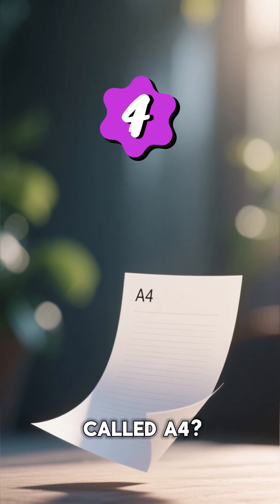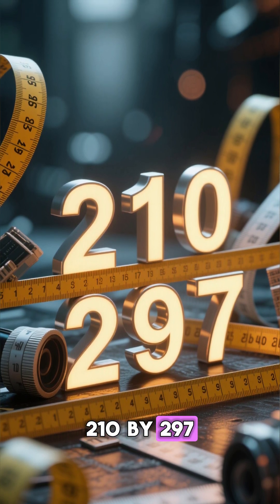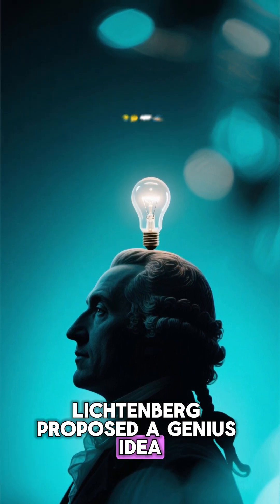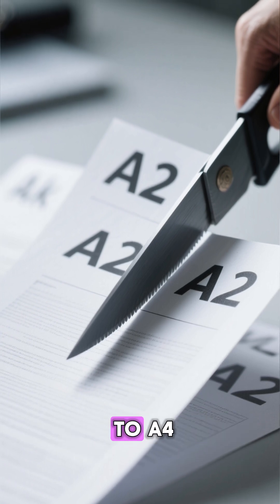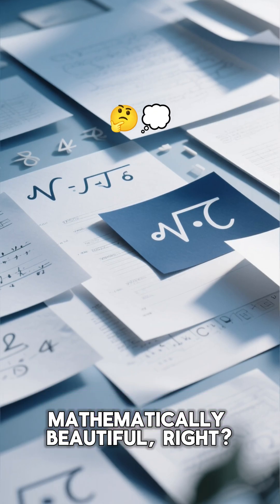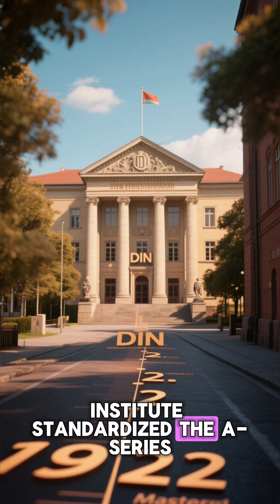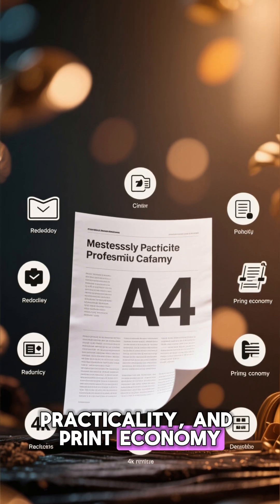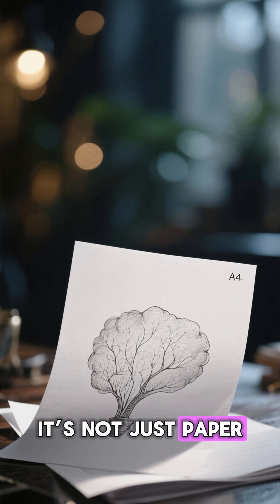Why Is Paper Size Called A4? 📄 – The Mathematical Secret Behind Every Sheet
Ever wondered why your printer paper is called A4 and not just “medium” or “standard”? 📄🤔
It’s not random — it’s a mathematical masterpiece that dates back to early 20th-century Europe, built on geometry, logic, and pure efficiency! ✨

In this Flashback Facts episode, we’ll uncover how A4 became the world’s standard for documents, letters, and printers — and why it’s the only paper size that can scale perfectly without waste. From the genius of the DIN 476 standard to the ratio that never dies, this story proves that even something as ordinary as paper hides elegant math and global history. 🌍

💡 What You’ll Learn:
• The mathematical ratio that defines all A-series papers 📐
• Why A4 paper can be folded or scaled without changing proportions 🔁
• How Germany’s engineers revolutionized paper sizing in 1922 🇩🇪
• Why the United States still refuses to adopt it 🇺🇸

📎 A simple sheet, a smart formula — and a story of how math quietly rules the modern world.

📺 Flashback Facts – uncovering the fascinating origins of everyday things you never noticed!